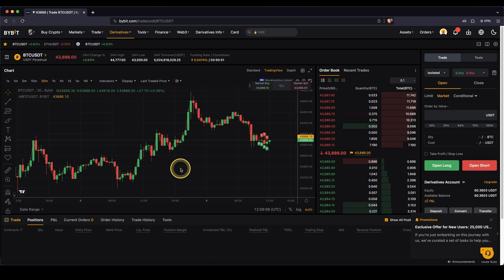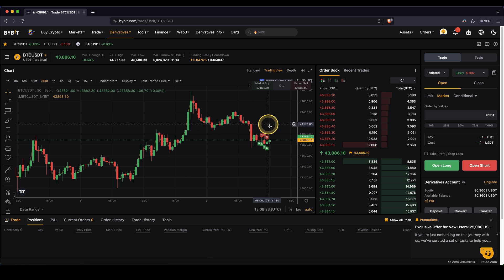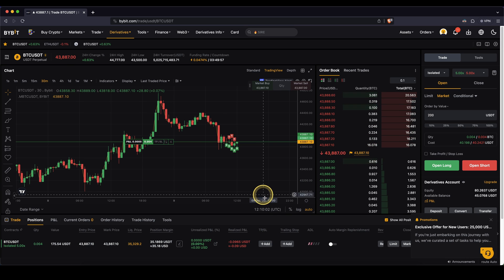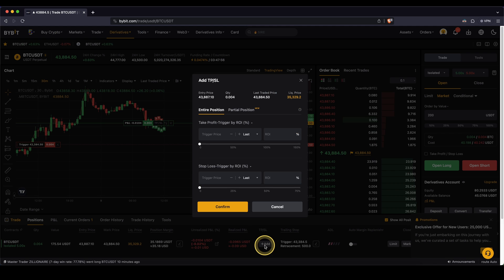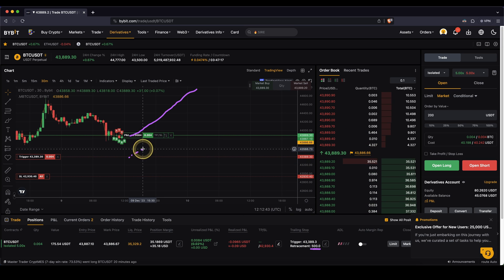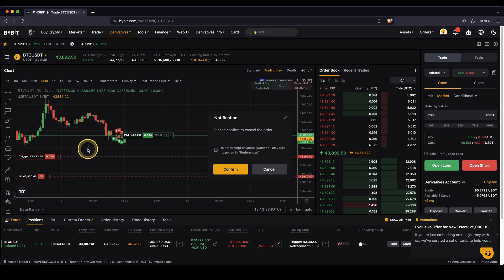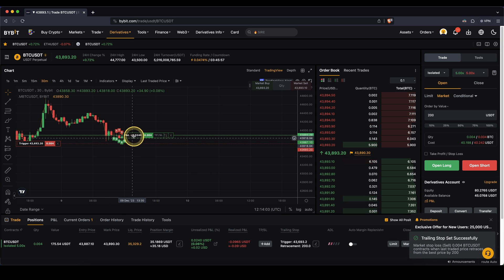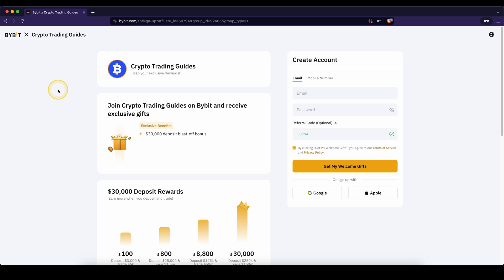Bybit Trailing Stop Tutorial ✅ How to use a Trailing Stop on Bybit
How to add a Trailing Stop to Long & Short Positions on Bybit!

⏱️Timestamps⏱️
00:00 Create account ($30,000 Bonus)
00:44 Trailing Stop for Long Positions
04:08 Trailing Stop for Short Positions
04:42 Pick up your $30,000 Bonus